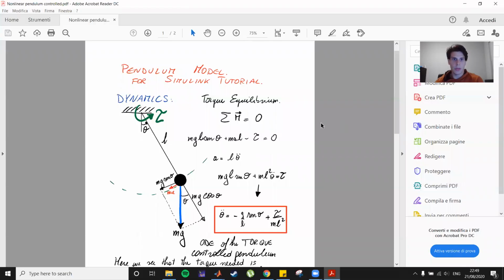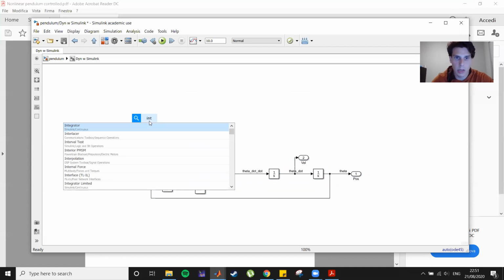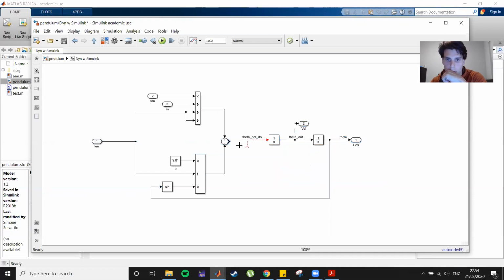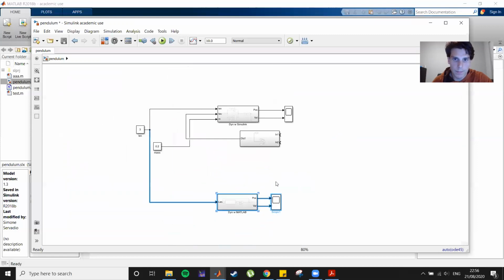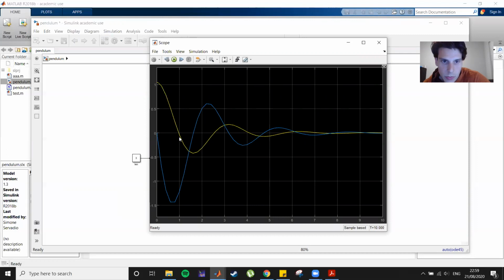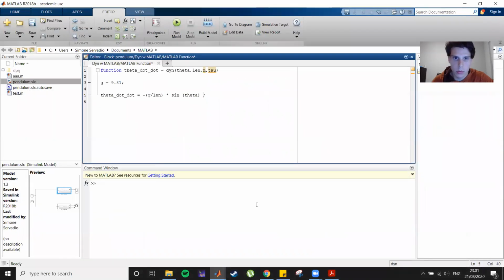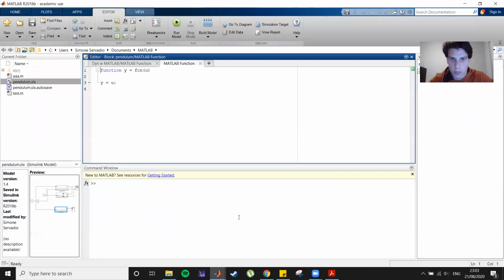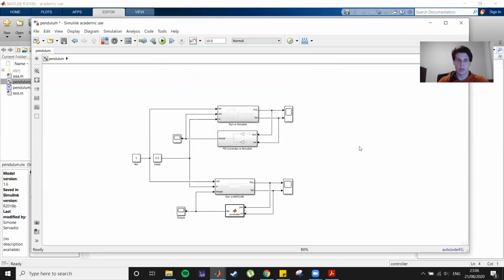Tutorial 3 - Controlled Pendulum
Apply a PD controller to bring the pendulum at rest.

Attitude Dynamics Course - Fall 2020 - The University of Texas at Austin